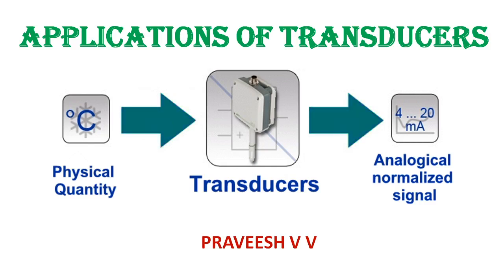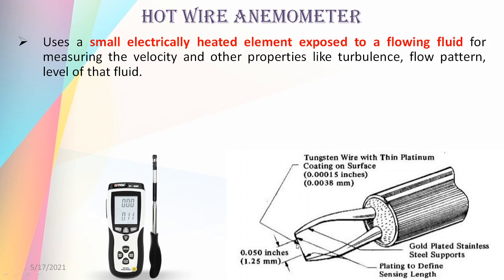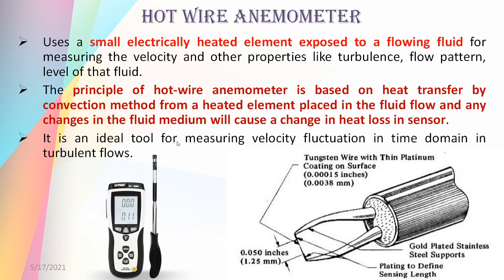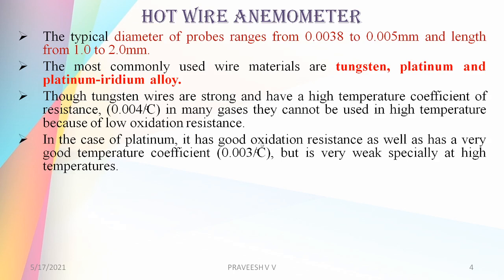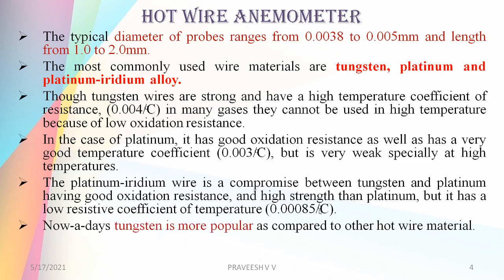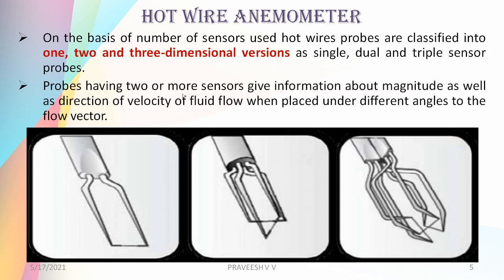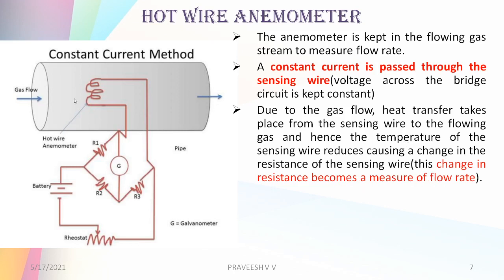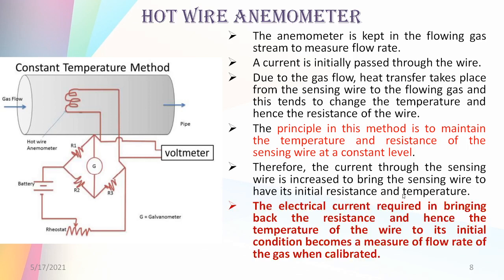2.6 HOT WIRE ANEMOMETER | INDUSTRIAL INSTRUMENTATION AND AUTOMATION | EE404 KTU EEE